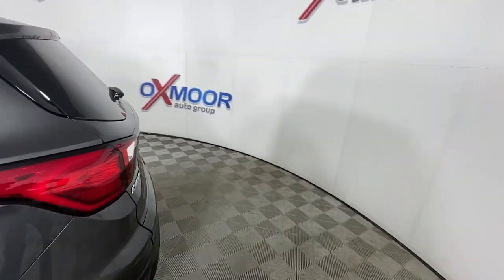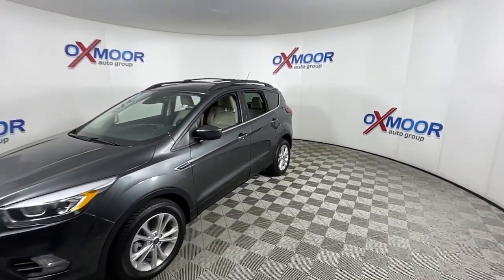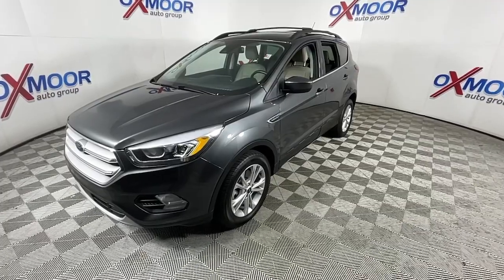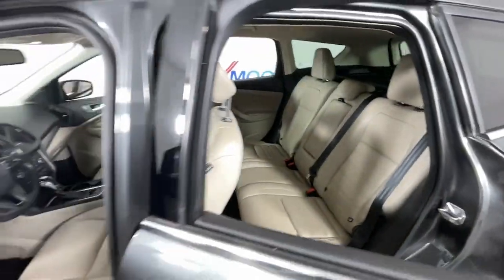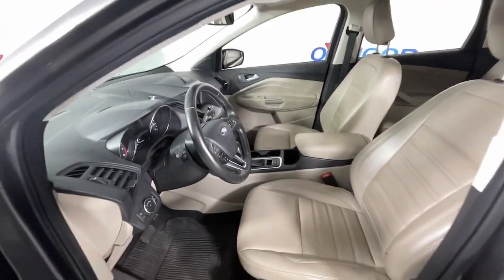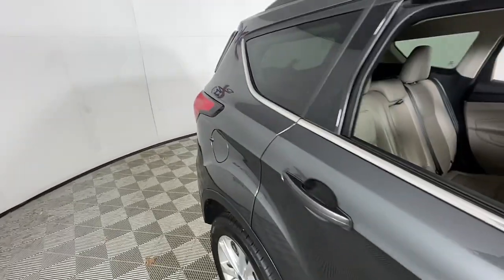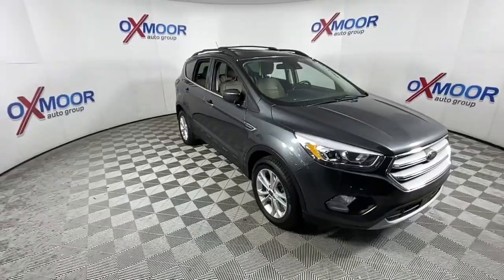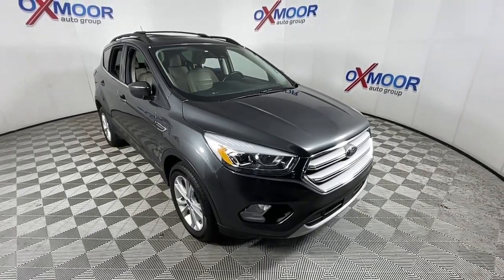2019 Ford Escape Louisville, Lexington, Elizabethtown, KY New Albany, IN Jeffersonville, IN F12222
Magnetic Metallic Used 2019 Ford Escape SEL available at Oxmoor Ford in Louisville, Kentucky. Servicing the Lexington, Elizabethtown, KY New Albany, IN Jeffersonville, IN area.

Oxmoor Ford
100 Oxmoor Ln

2019 Ford Escape **THIS VEHICLE IS AT OXMOOR FORD, PLEASE CALL **, **CAR FAX ONE OWNER**, **HEATED LEATHER FRONT SEATS**, **REMOTE KEYLESS ENTRY**, **POWER LIFT GATE**, **WELL MAINTAINED**, Escape SEL, 4WD, Adaptive Cruise Control & Fwd Collision Warning, Auto High-Beam Headlamps, Blind Spot Info System w/Cross-Traffic Alert, Equipment Group 300A, Ford Safe & Smart Package, Lane-Keeping System, Power Liftgate, Rain-Sensing Wipers, Windshield Wiper De-Icer.